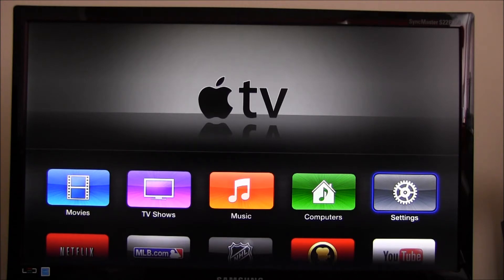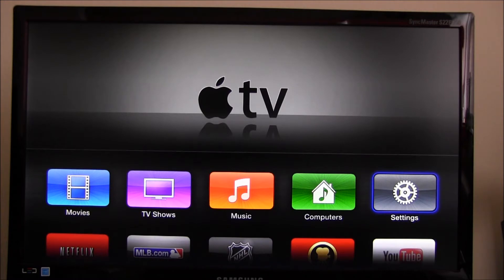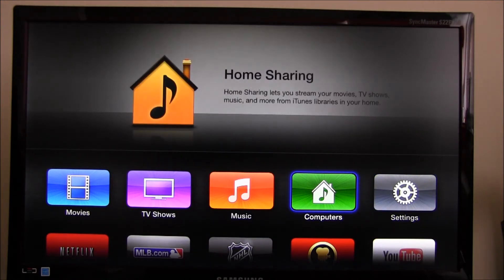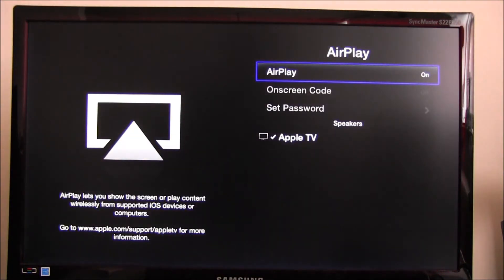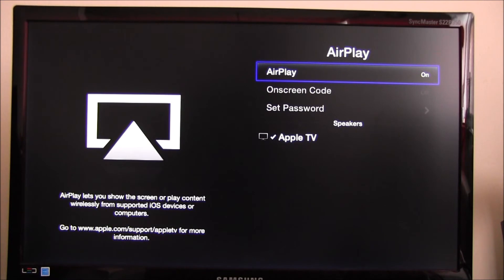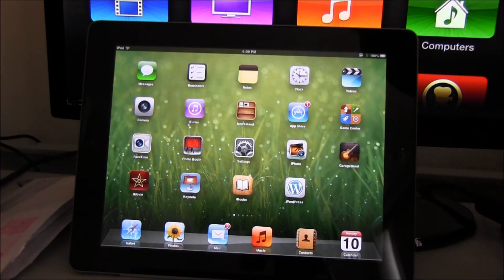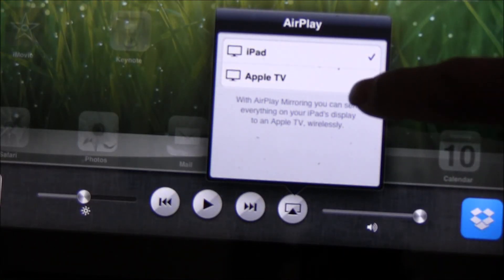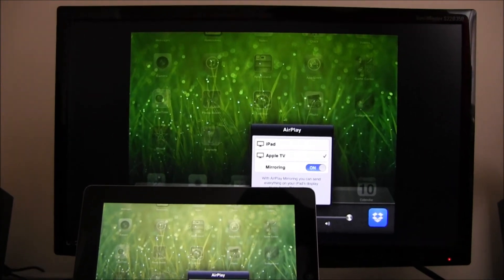Air Play Set up | For an iPad | Using Apple TV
How to set up Air Play for an iPad using Apple TV third generation.
Short Version